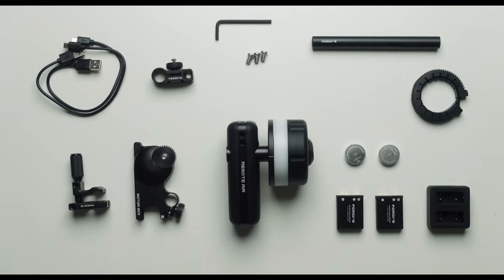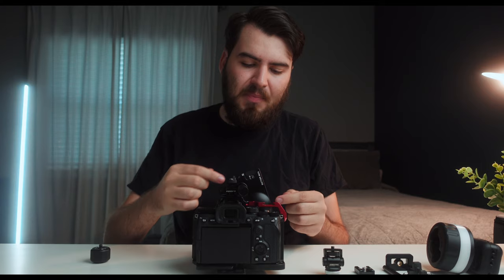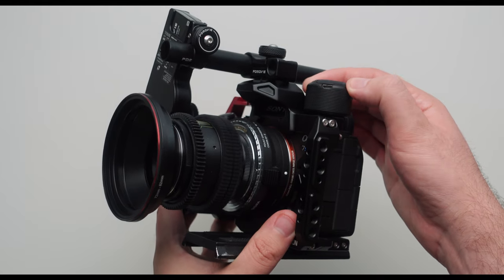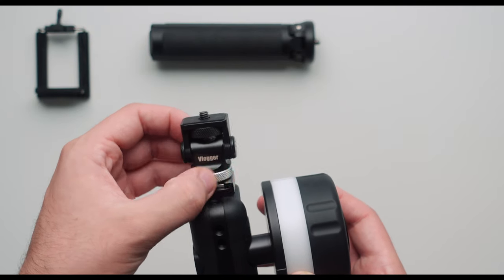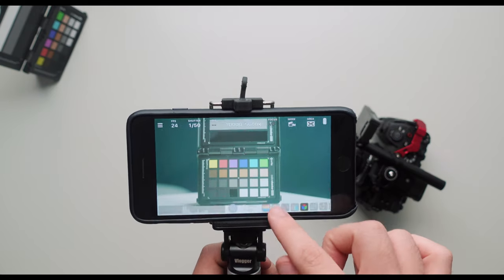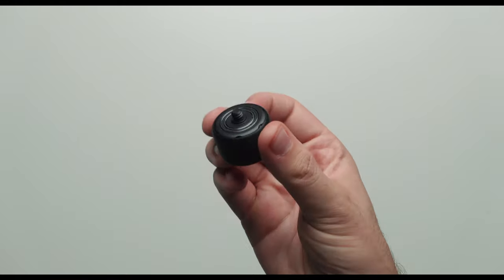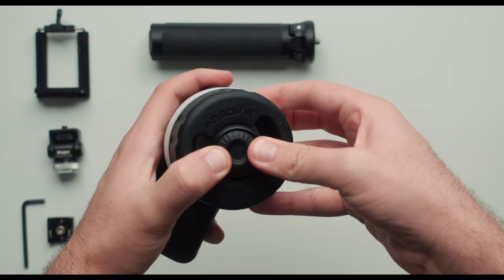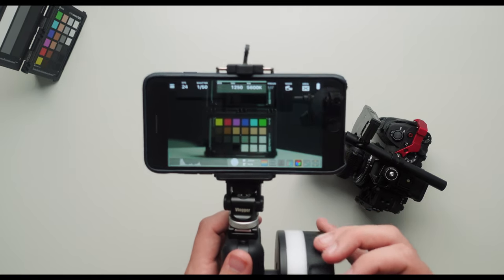Tiny Wireless Remote Filming Rig!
Today we are building a compact wireless remote filming follow focus rig that allows to view image, pull focus and adjust camera settings remotely!
PD Movie Live Air 2S

↓ ACCESSORIES ↓
Field Monitor Mount
Cold Shoe Mount
Phone Mount
Mini Tripod

🎞️ Sign up for FREE to The Dailies newsletter to keep current with the latest filmmaking news!

CAMERAS
Main Camera
BTS Camera

LENSES
Run N Gun LENS
TELEPHOTO LENS
My YouTube LENS
WIDE Angle LENS
EF to E-Mount LENS Adapter

FILTERS
Black Pro Mist
GO TO ND Filter

LIGHTING
Studio LIGHT (linked to mark ii)
RGB Lights
Pocket LED

AUDIO
Shotgun Mic
XLR ADAPTER

7” Field Monitor

Tripod HEAD
Tripod LEGS

0:00 Intro
0:15 Rigging the focus motor
0:54 Tiny Controller
1:11 Compact handheld filming
1:35 Building Wireless Remote Rig
3:00 Monitor + App
3:38 Pros
4:29 Quirks
5:00 About Latency for production use
5:33 Outro